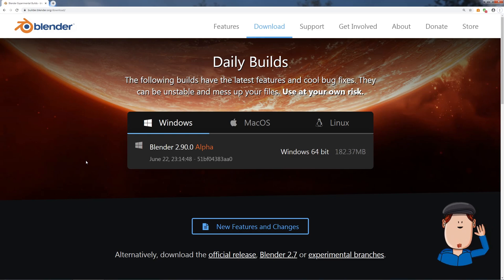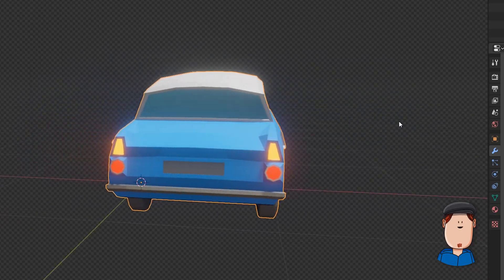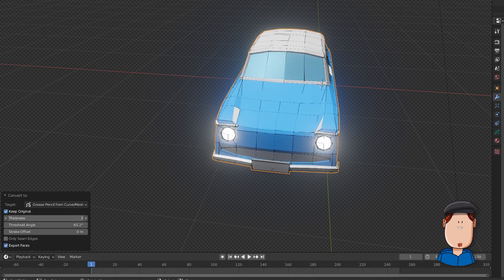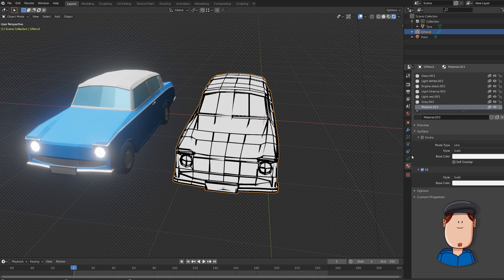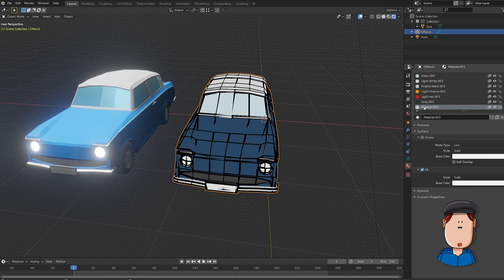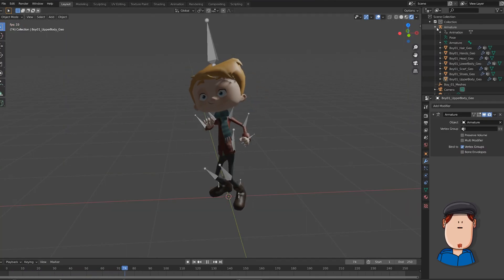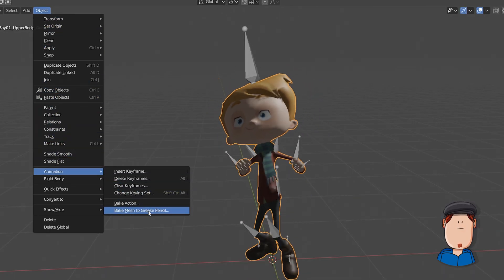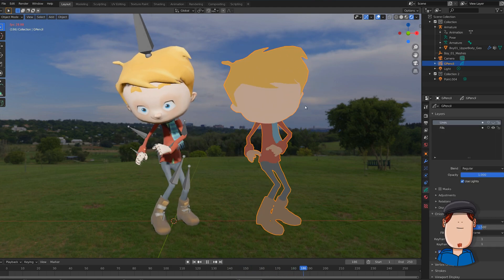3D Mesh (and Animation) to Grease Pencil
How to convert 3D Mesh and 3D Animations to a Grease Pencil object / animation?

Also works with rigged characters.
This saves so much time!
Go test it out!

Model used for demo:
Ford Angila | Low poly car
Creator: sudeepsingh